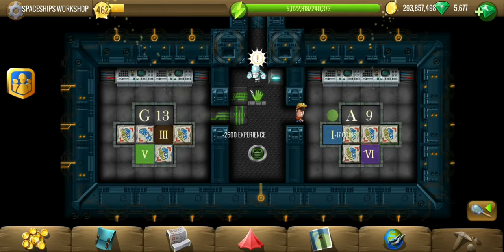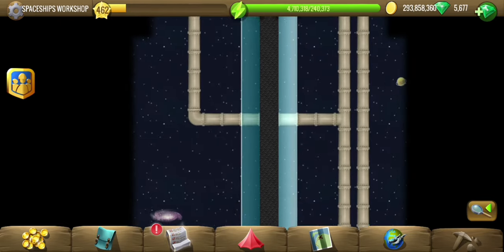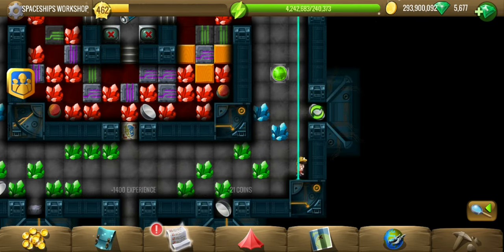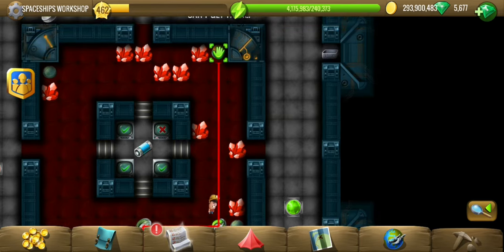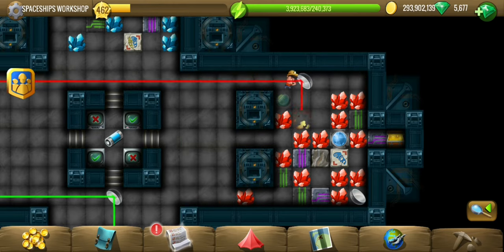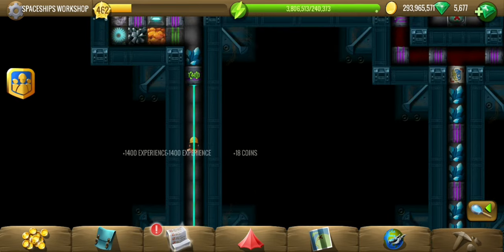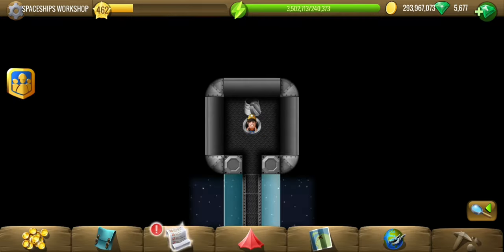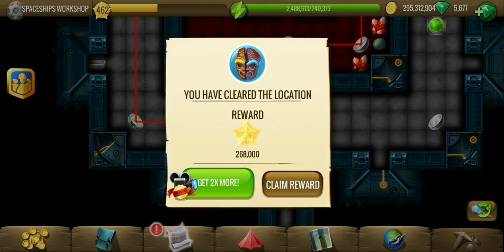Spaceship's Workshop - #4 Kane - Diggy's Adventure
Spaceship's Workshop is the 4th location in the Kane questline of Terra region in Diggy's Adventure.
We've got servitor's parts so we are seeking rusty's help in the spaceship workshop to assemble them. We solve some maths and place symbolic stones to enter the workshop and then find 3 batteries for the soldering machine, all well protected in crystal filled rooms which diggy has to break with laser & mirrors.

Timestamps:
0:00 - Solve math & symbols to enter workshop.
6:40 - Get battery from left chamber.
13:55 - Get battery from right chamber.
19:52 - Get battery from upper chamber.
25:28 - Place the parts & batteries.
26:18 - Kane's helmet section.
29:12 - Finding remaining tiles.